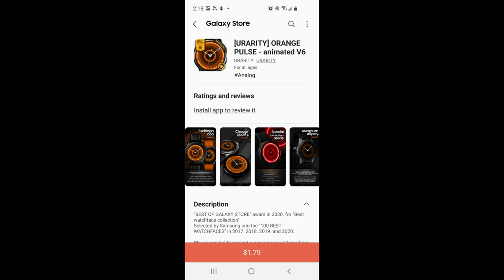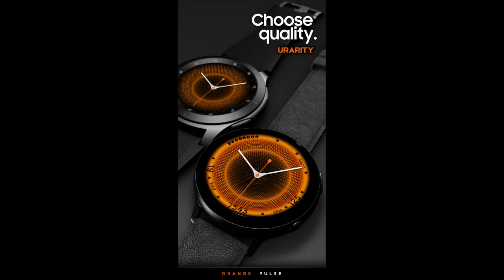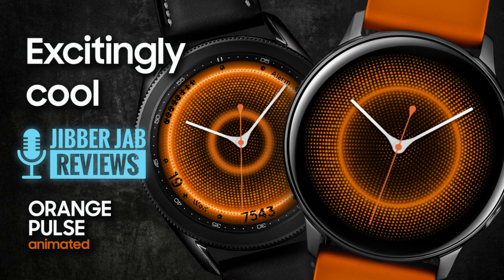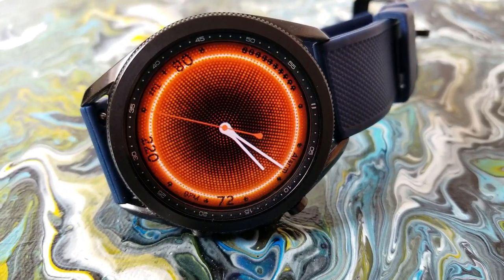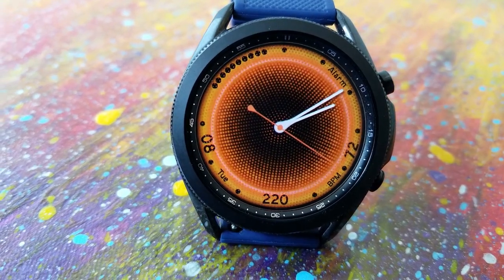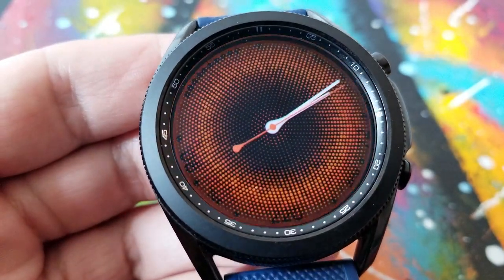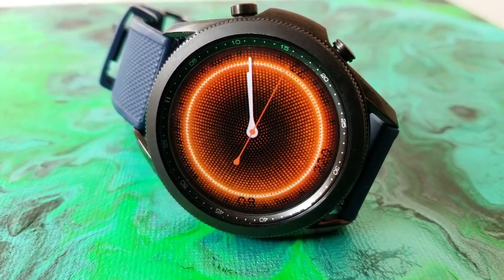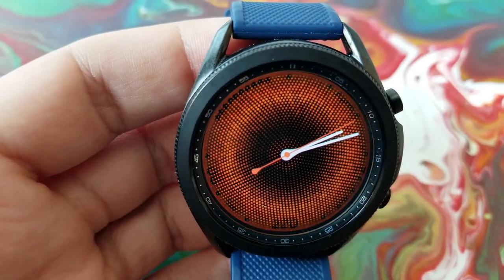Coupon Giveaway! Samsung Galaxy Watch 3 Watch Face by Urarity - Jibber Jab Reviews!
50 coupons per COUNTRY will be given away via the code generator tool!  This is a modern and animated watch face that has some cool hide and reveal functionality as well as a colourful animated pulse feature that you just have to see! Hurry, codes will go fast!

Samsung Watchfaces
Smartwatch